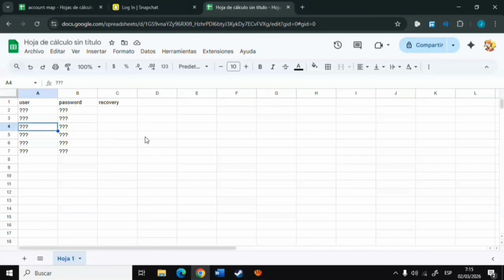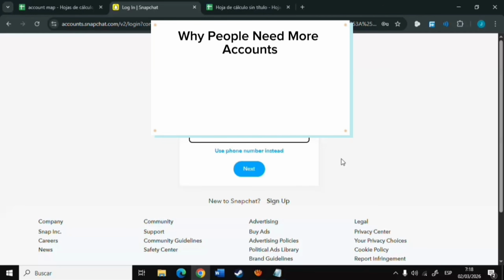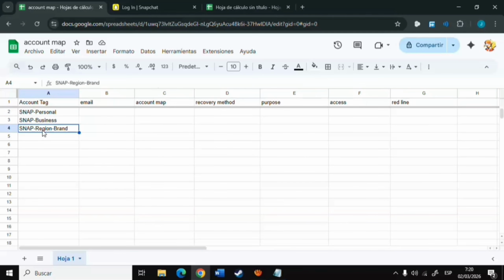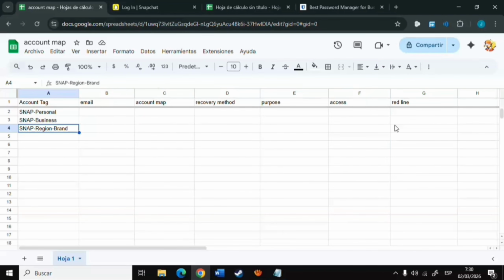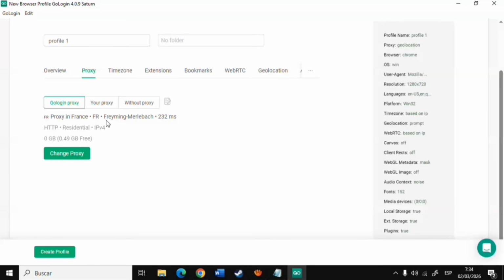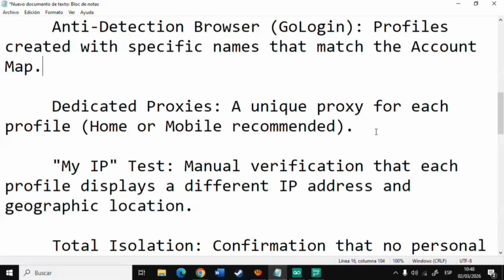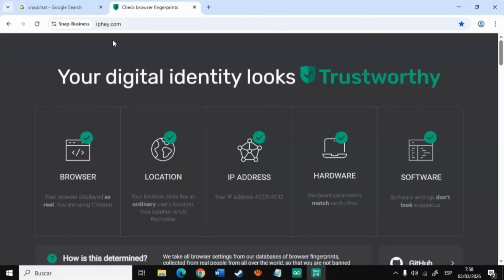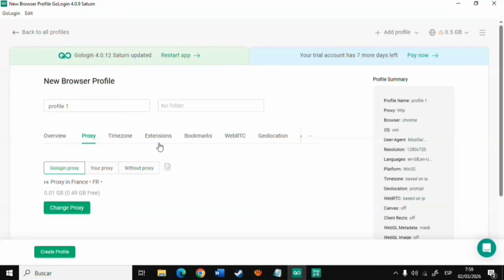How to Manage Multiple Snapchat Accounts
I show multiple Snapchat accounts and what I actually use to manage them with a safe and compliant setup, so workflows stay separated without messy logins. I share the real system I use to keep environments stable and access-controlled, so accounts don't get mixed up during daily posting and messaging. This helps reduce key risks: repeated verification from inconsistent signals, accidental actions on the wrong account, lost access from credential sharing, and instability that can trigger restrictions.

✅ Take control of your online privacy! Try GoLogin. Start now